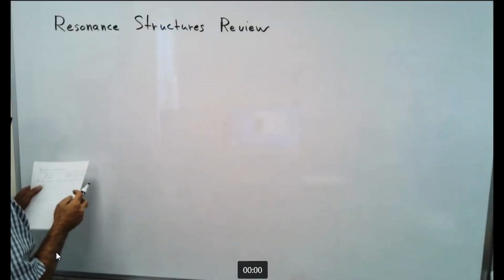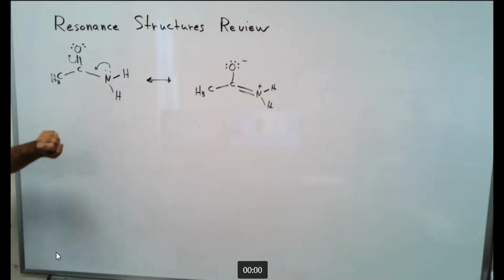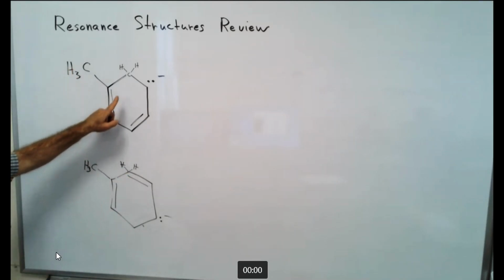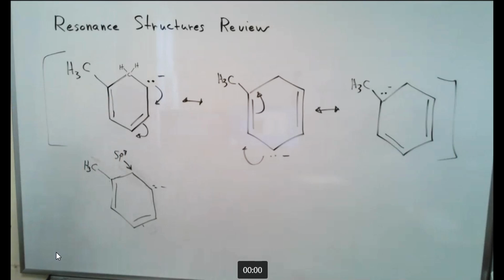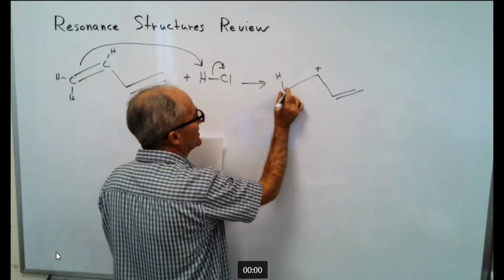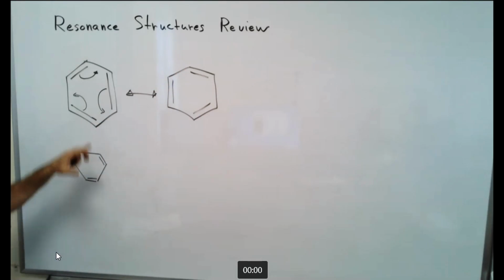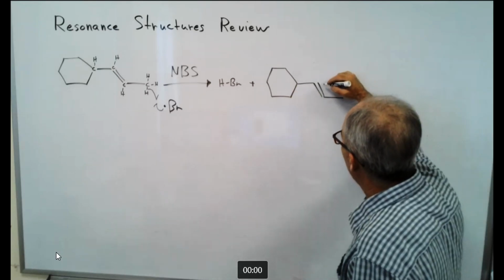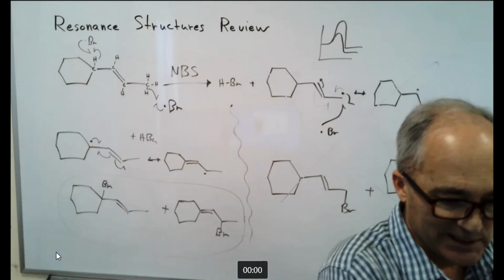How To Draw Resonance Structures, A Review | Professional Chemistry Instruction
A end of the year review of how to draw resonance structures